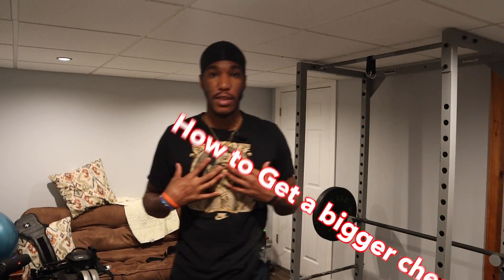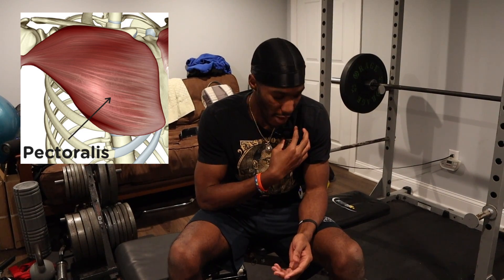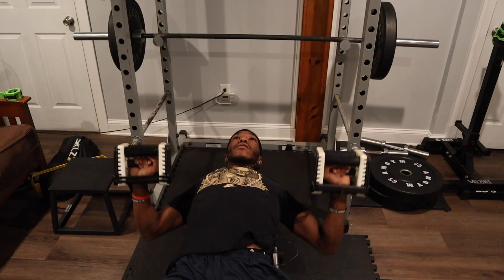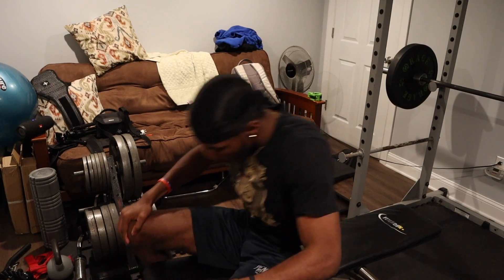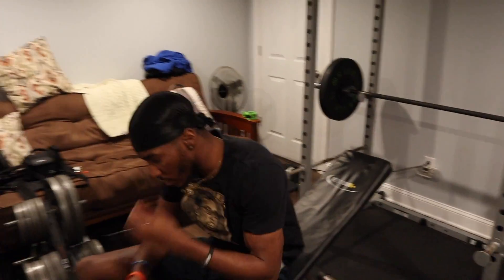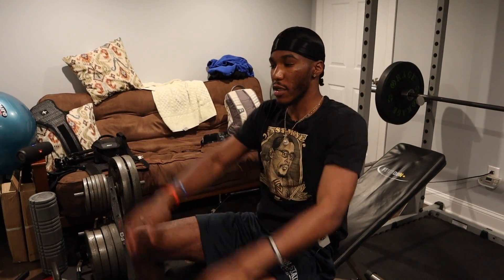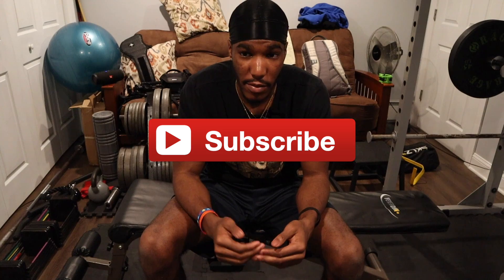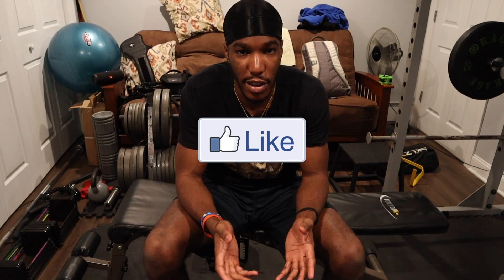HOW TO GET A BIGGER CHEST | chest workout tips to help you grow your chest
Want a bigger chest? follow these tips and add to your workout to grow your chest.

Let me know any other questions or videos you want to see.